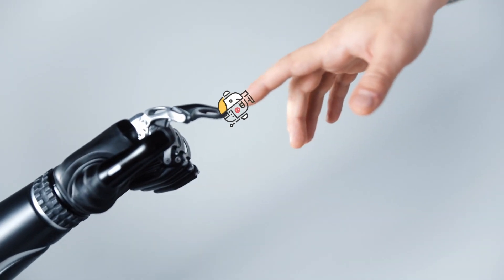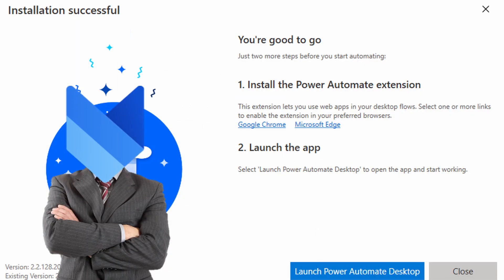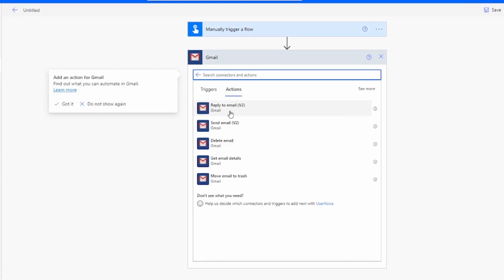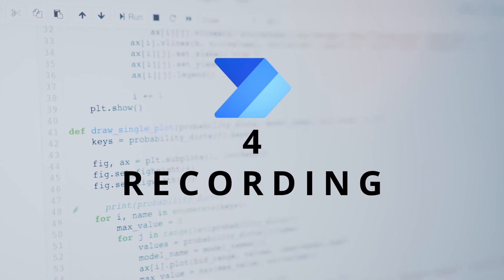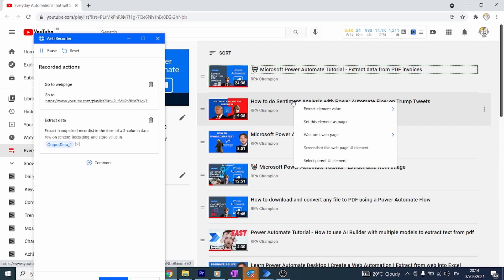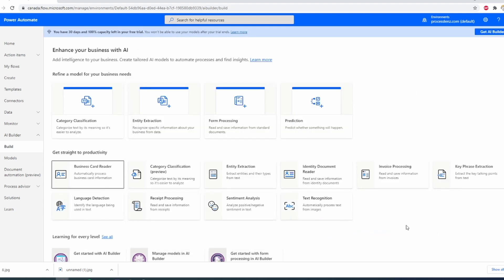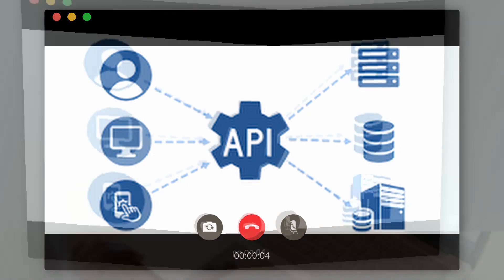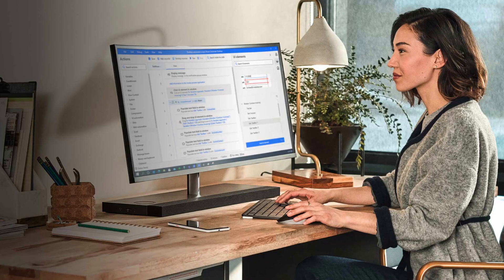7 Differences between Microsoft Power Automate Cloud and Microsoft Power Automate Desktop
When to use a cloud and when to use a desktop flow, in this video you will learn just that. With those two technologies, you can learn to automate anything.

This Power Automate tutorial is great for beginners! You'll learn Power Automate with a very interesting example: In the first part of the video, we are going to create web automation that will extract table data from a web page and save it into excel. In the second part of the video, we will automate different actions on the web page. In my example, I will show you how I automated these steps on the collision app but the same method will work on any web page.